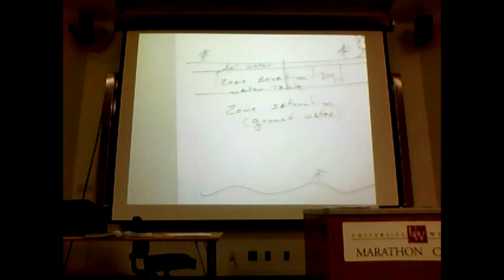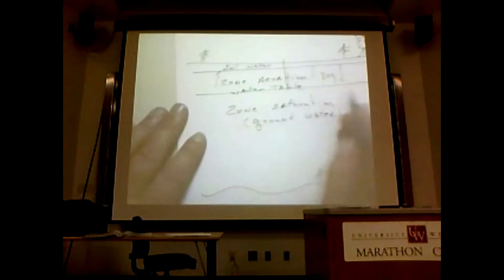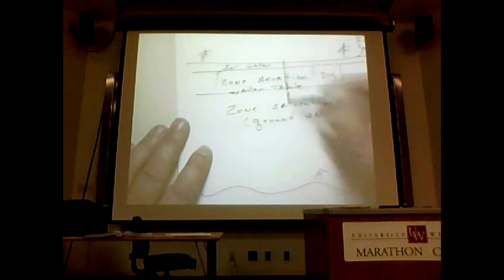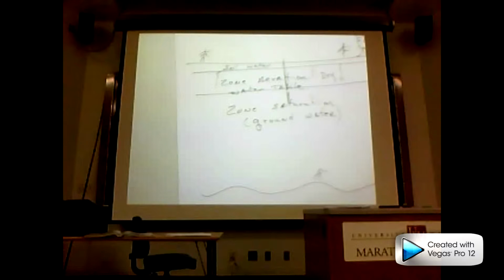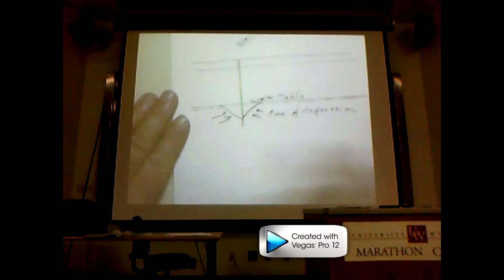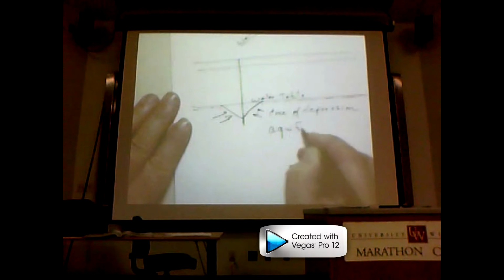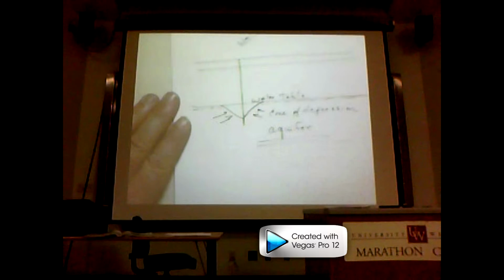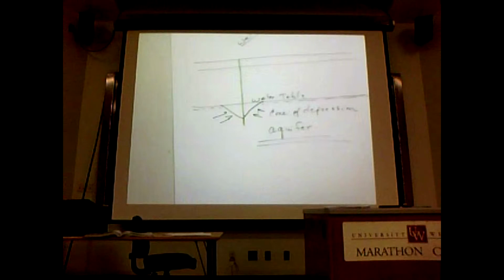11 29 12 5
Fifth part of the lecture from 11-29-12